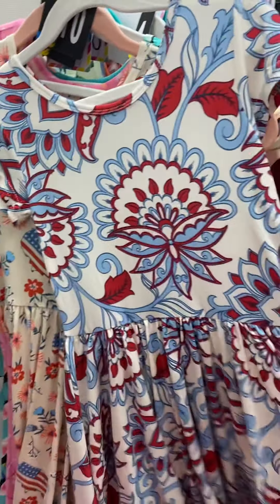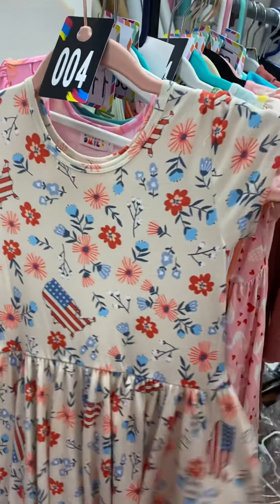Current size 7 inventory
Please message me if you want to claim an item as they are listed on different site